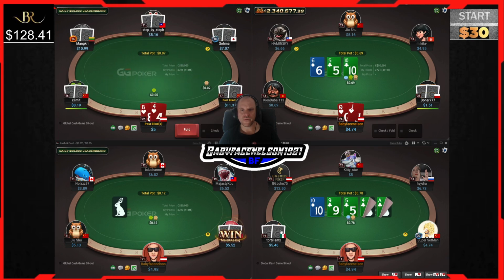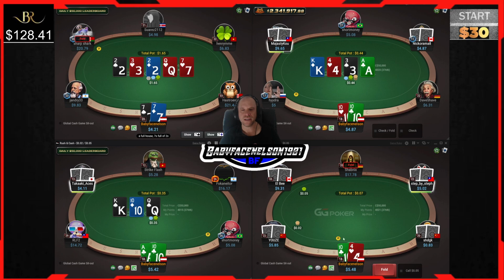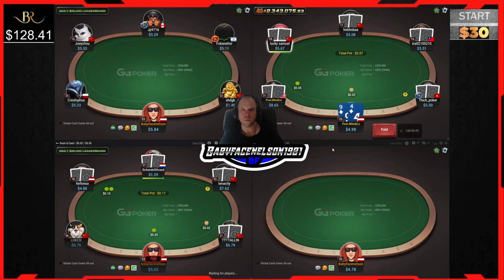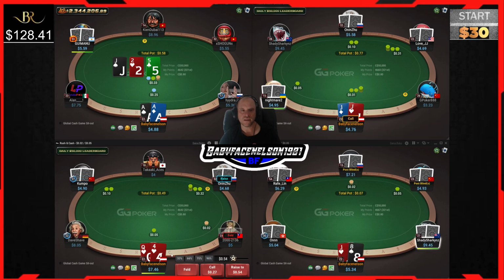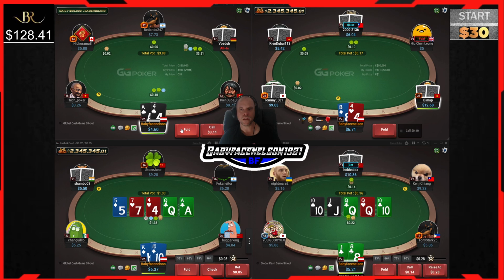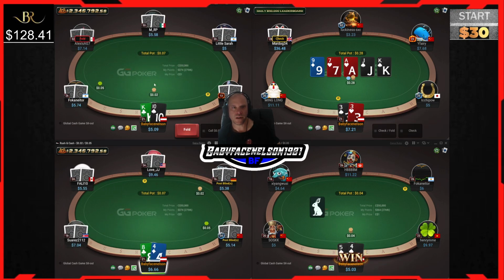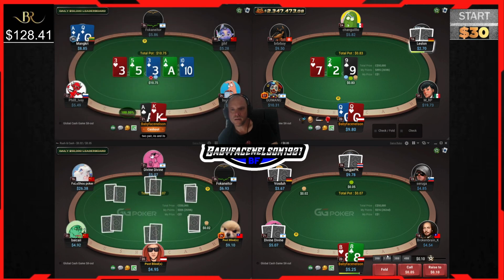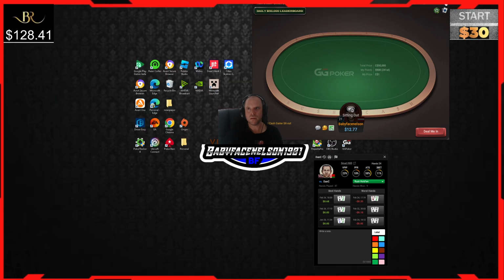Playing Poker on GG with my $30-$1000 challenge - KK run into bad cooler but less cbets are working.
Welcome to my GG Poker Bankroll Challenge! 🎉

In this video, I’ll be taking on the ultimate test of poker skill and strategy: turning $30 into $1000 on GG Poker! Will I make it? Or will the poker gods be against me? 😅

Whether you're new to poker or a seasoned pro, you’ll get tons of tips and insights to help improve your game.

📈 What's in store:

Real-time gameplay of my $30 to $1000 challenge
Poker strategies you can use to improve your game
Insight into my decisions at the table
And a lot of fun along the way!